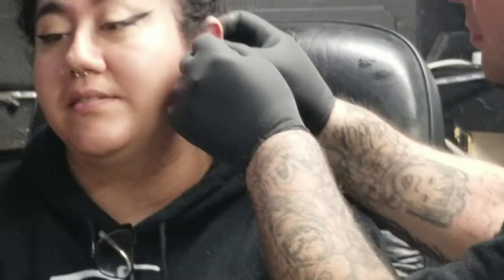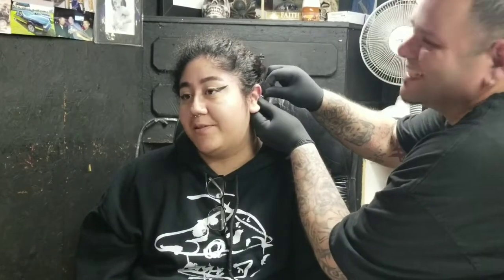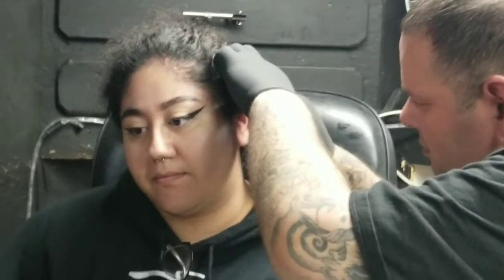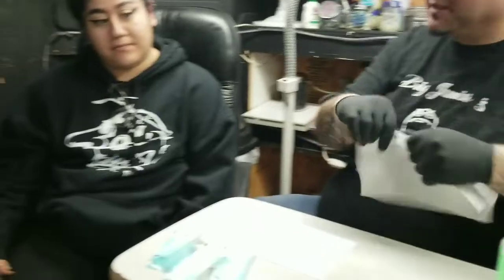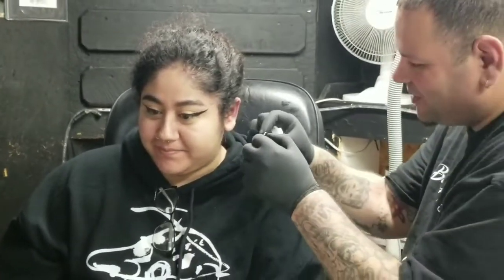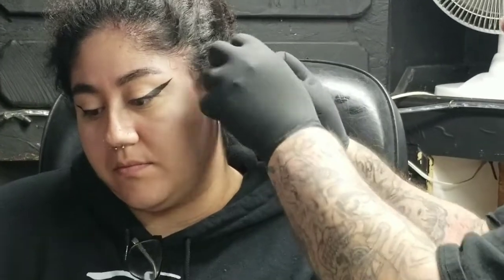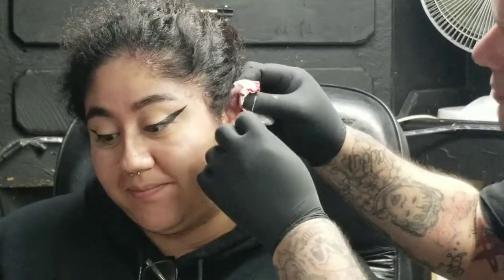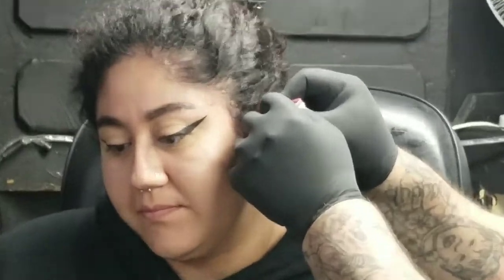getting stabbed four times | vlogish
new year new upload schedule maybe?

sleepwalk - formerboys